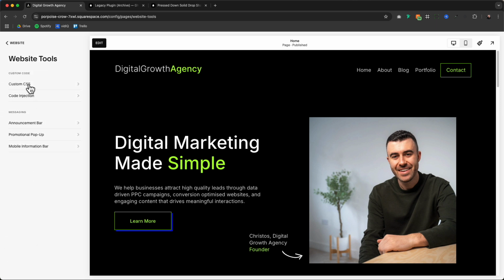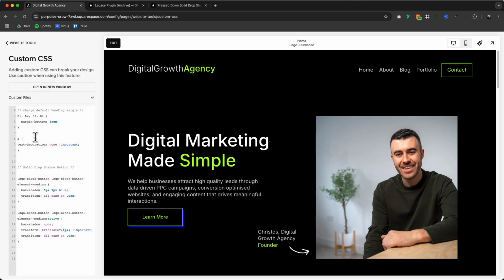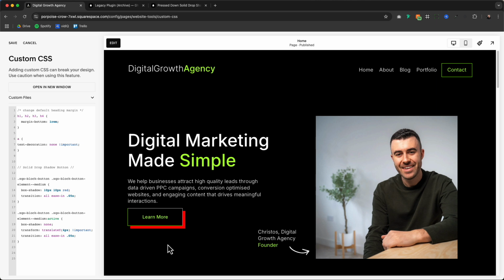How to Add Custom CSS to Squarespace Website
In this video I show you how to add Custom CSS to your Squarespace website.